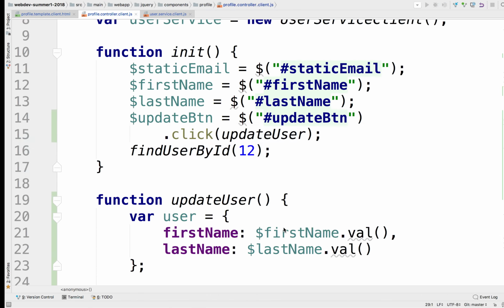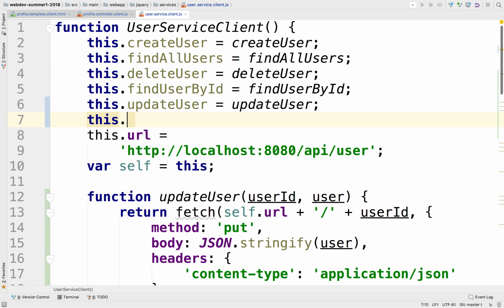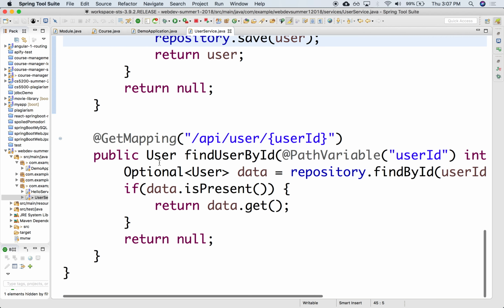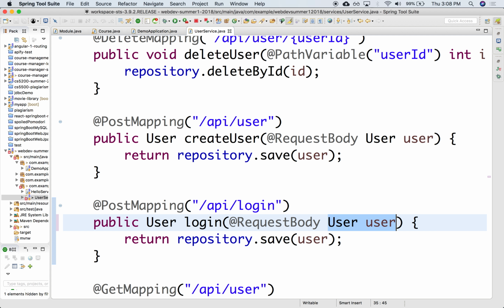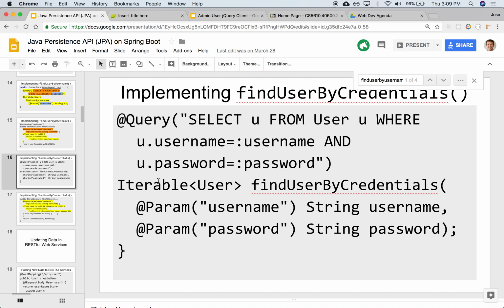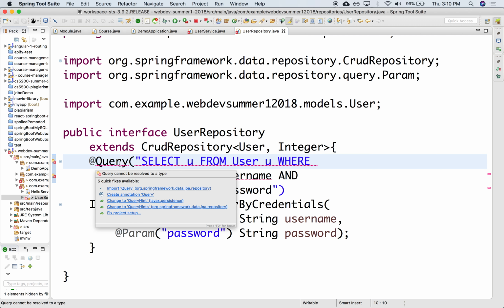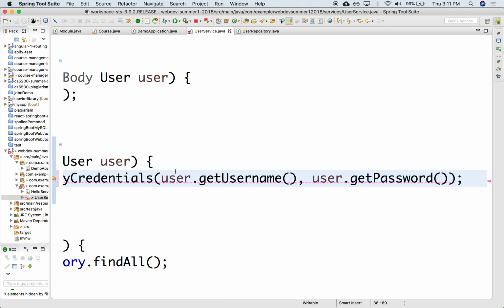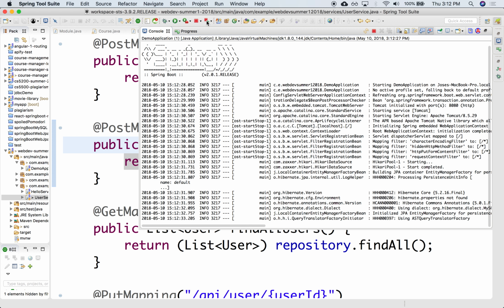M1L4.4 find user by credentials for login